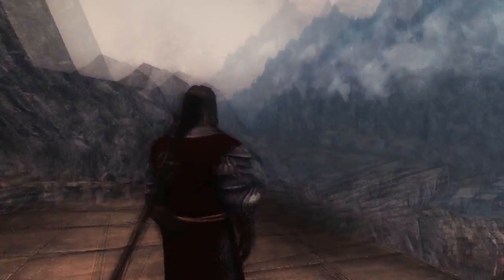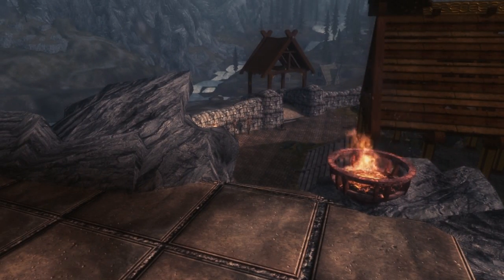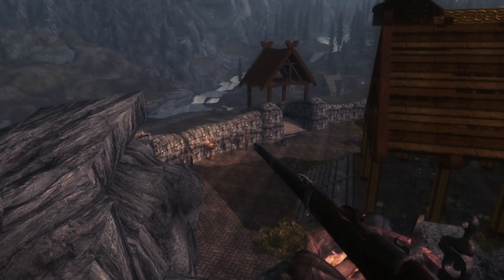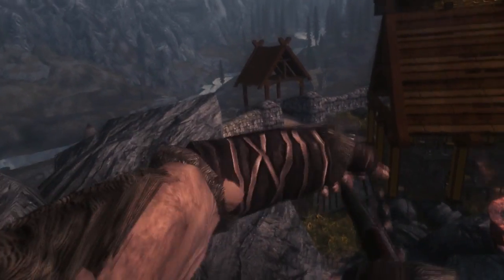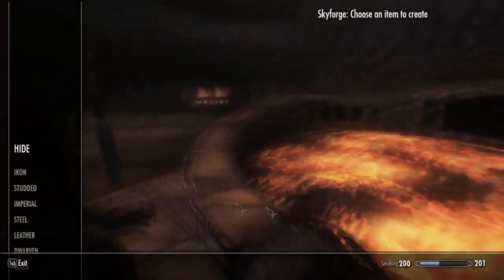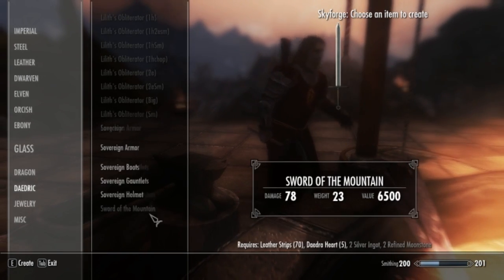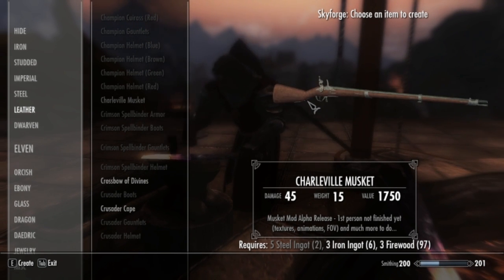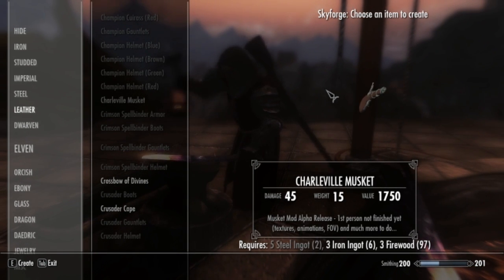Skyrim Musket Mod